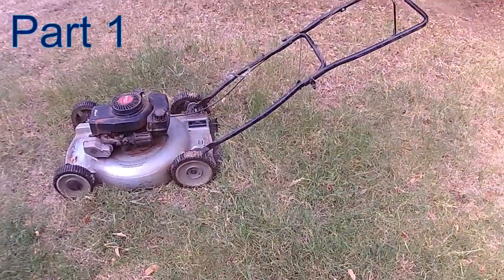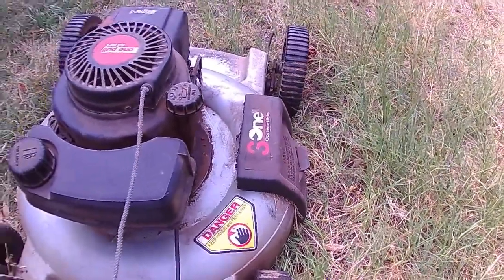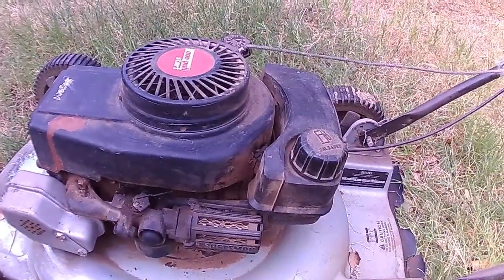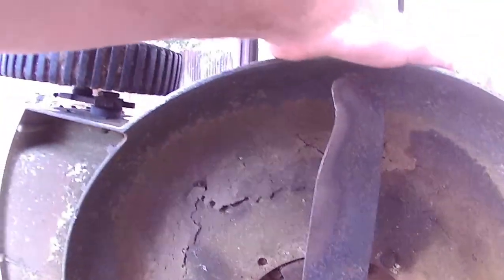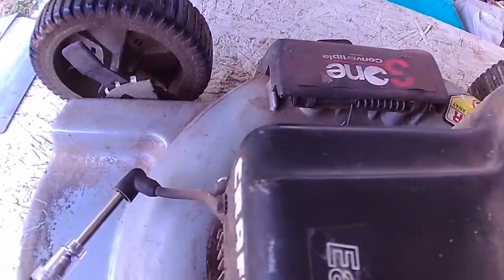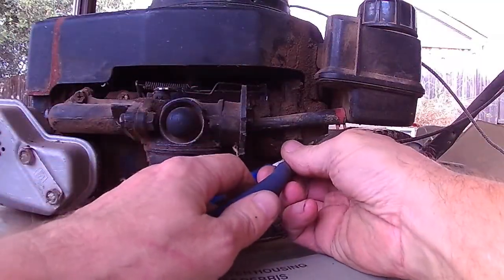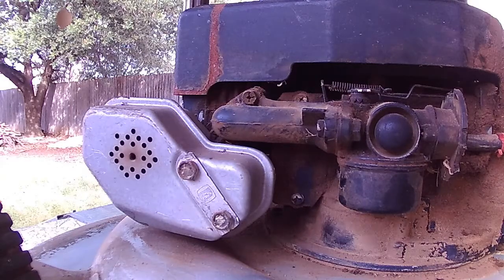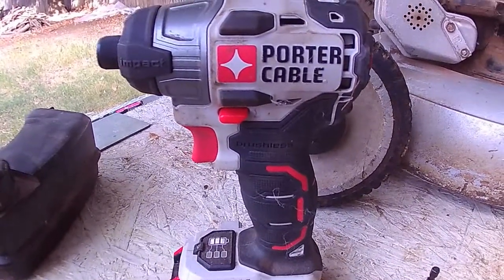Craftsman 3One part 1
How I check a trash picked mower and get it running. Things i check before spending money are fuel condition, oil level, compression, spark, bent crankshaft, missing parts, deck condition and blade.